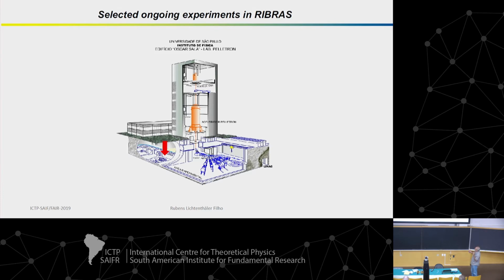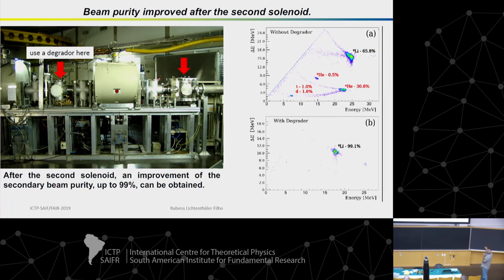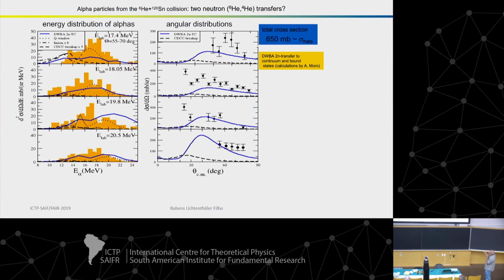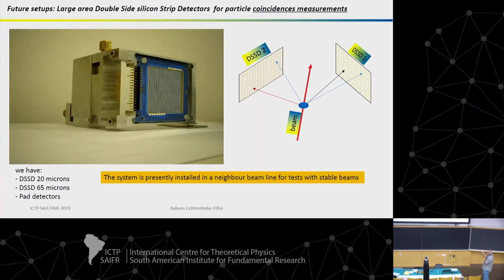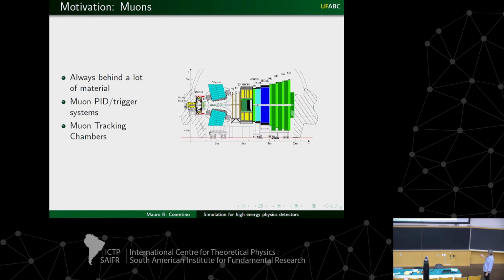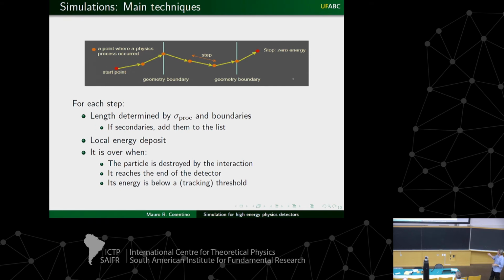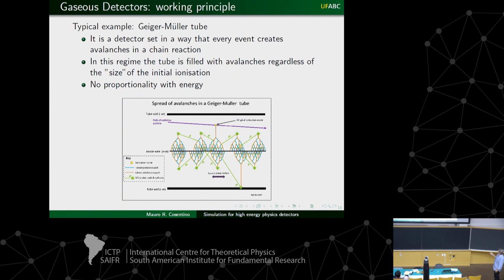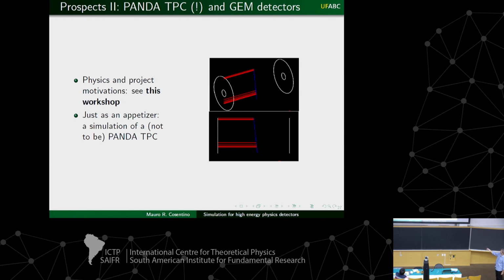Day 3 Workshop on Mass Generation in QCD #3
ICTP-SAIFR/FAIR Workshop on Mass Generation in QCDWelcome and opening remarks

Speakers:

- Anastasios Belias (GSI Darmstadt): The PANDA detector
- Marco Bregant (University of São Paulo): Instrumentation Lab of HEPIC@IFUSP
- Tobias Stockmanns (Forschungzentrum Jülich): PandaRoot — the simulation and reconstruction framework of PANDA
- Rubens Lichtenthäler (University of São Paulo): Selected ongoing projects at RIBRAS
- Mauro Cosentino (Federal U. of ABC São Paulo): Simulation for high energy physics detectors
- Giorgio Torrieri (State University of Campinas): Quarkyonic matter. What is it and how to (maybe) detect it
- Marina Nielsen (University of São Paulo): Recent developments on the X, Y and Z states